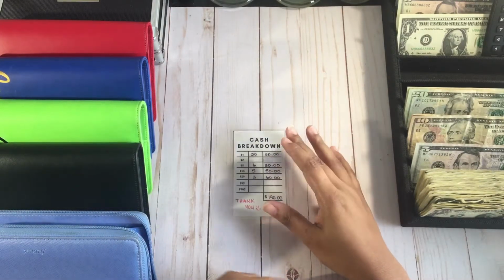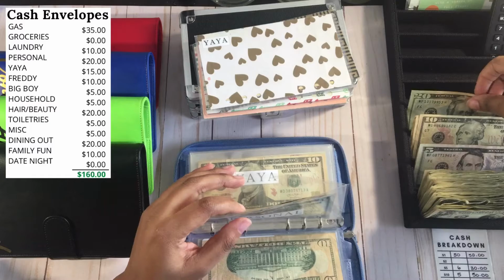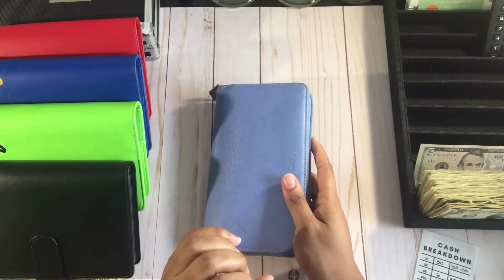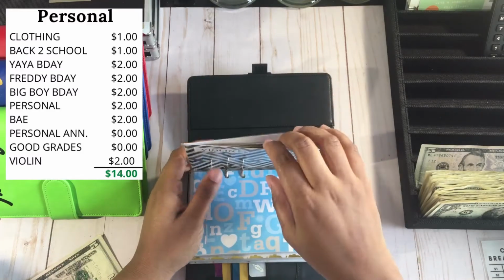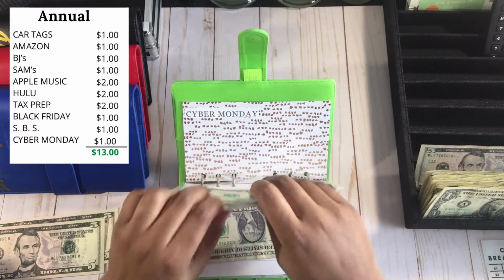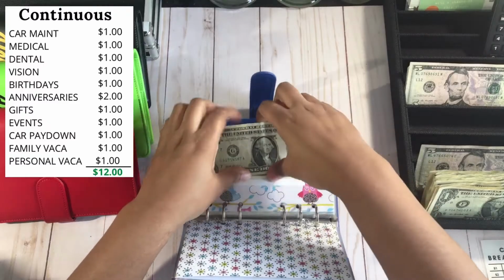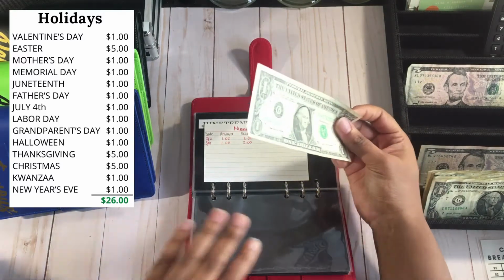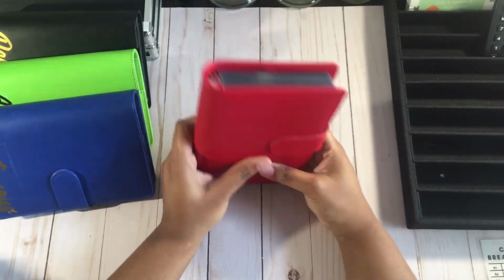Paycheck 2 March 2021 | Gig Economy Income | Cash Envelope Stuffing | Inconsistent Income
In this video, I will go over my paycheck 2 income for March 2021 and stuff my cash envelopes & sinking funds.

This channel will be dedicated to my personal household budget based off of my retirement/compensation, side hustles, and gig economy income. I am on a journey to get my budget under control and improve my credit in order to provide a better life for myself and my family!

I am always looking for feedback, so please leave a comment on how I can improve or what you liked about my video.

Greenlight
The Smart Debit Card For Kids makes it easier to give my kids money and teach them how to make smart financial decisions.

Rakuten (formerly Ebates 0
You can get Cash Back for shopping at your favorite stores! Just join Rakuten for free. You’ll also get a $25 Welcome Bonus when you use my invite link to join and spend $25 by 3/31/21: